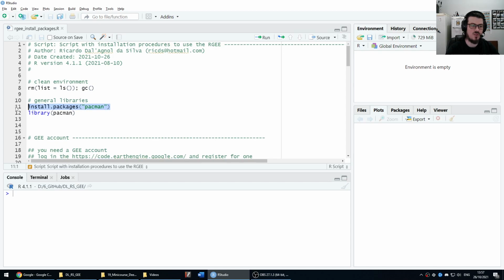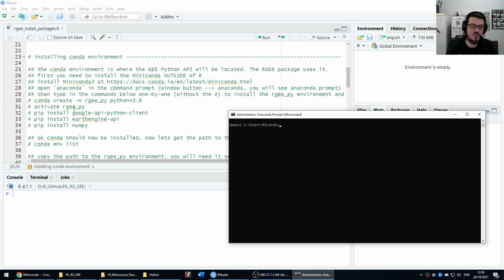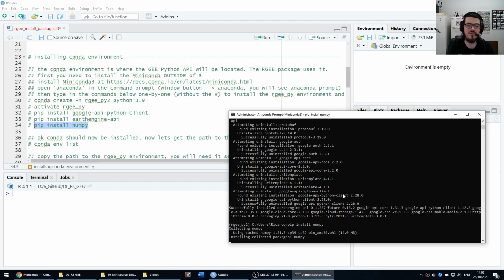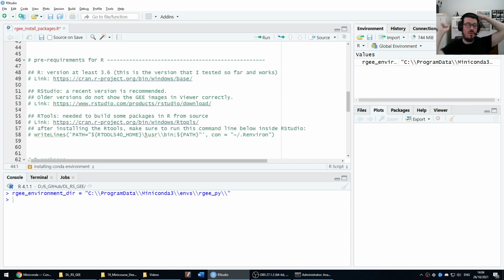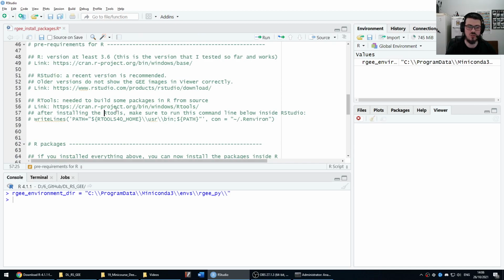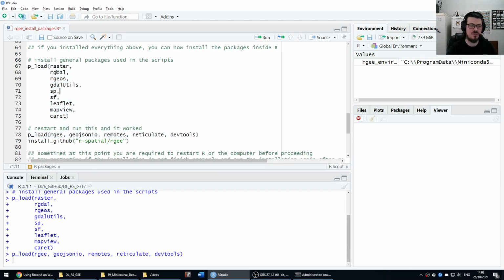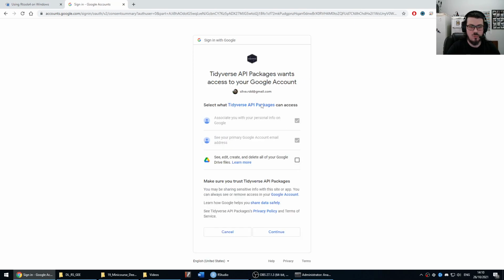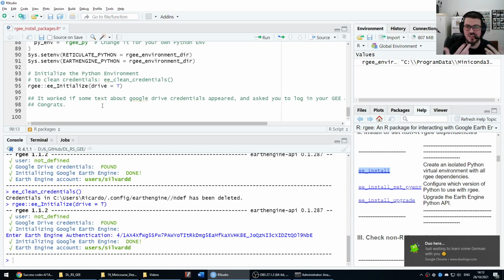Installing RGEE to use Google Earth Engine inside R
See the github with the installation file shown in the video